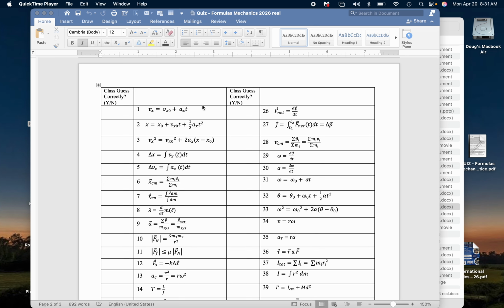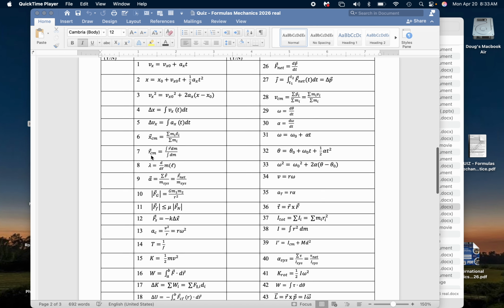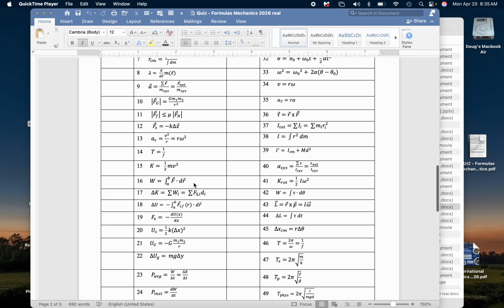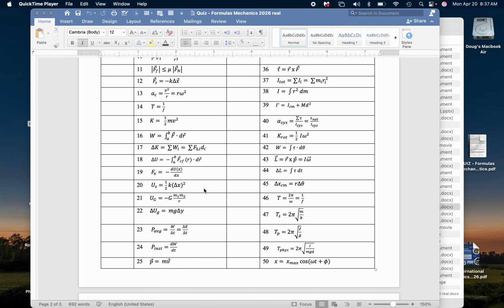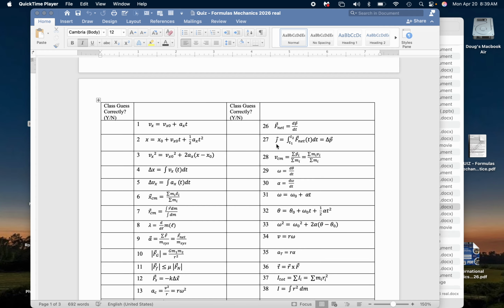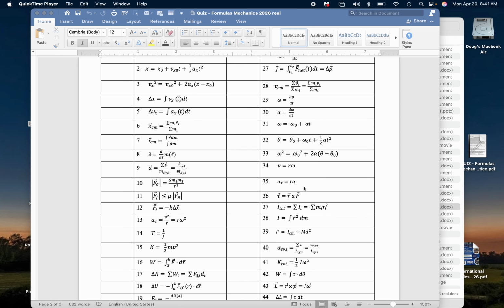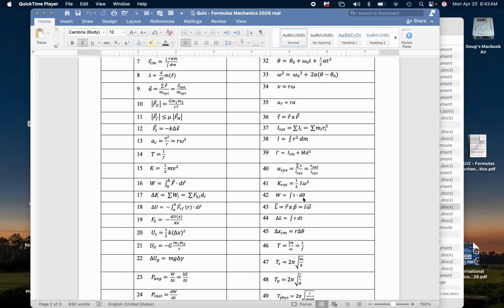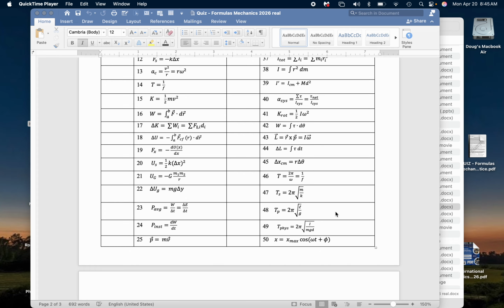Formula descriptions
This is my verbal description for the formulas on the quiz we'll have over them on Friday, April 24.